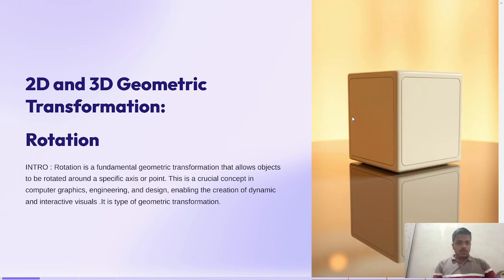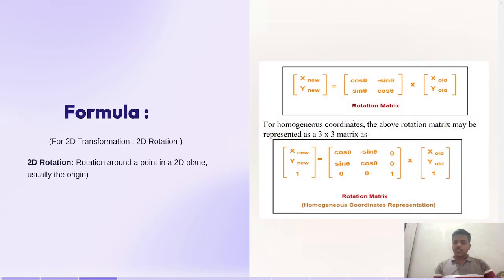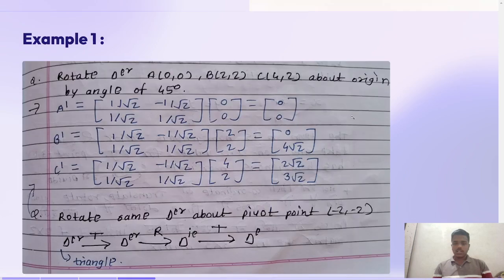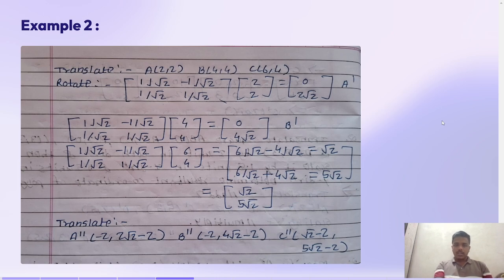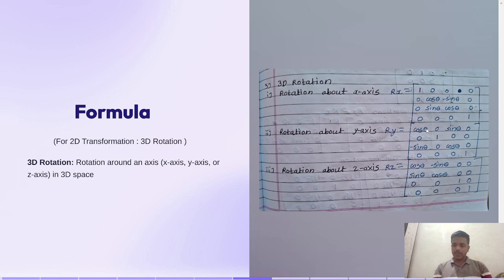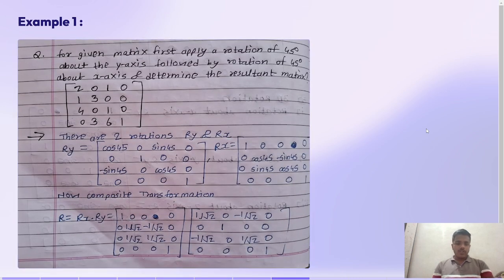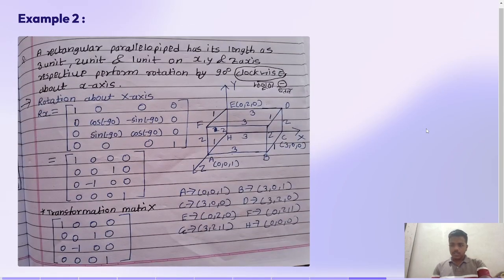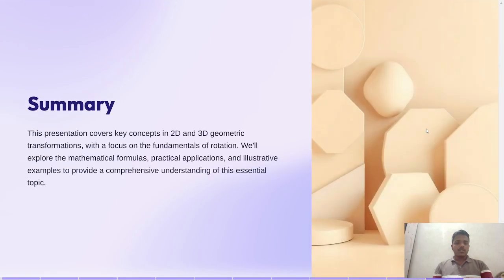Understanding Rotation in Transformation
In this video, we’ll explore rotation in transformation and how it works in computer graphics. Rotation is a key concept that lets us turn shapes or objects around a point or axis, changing their orientation without altering their shape or size